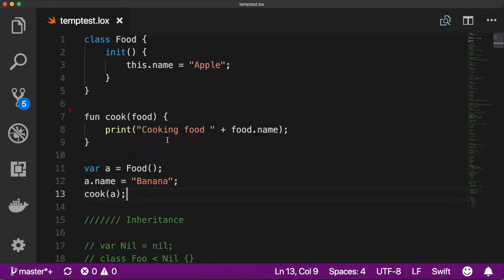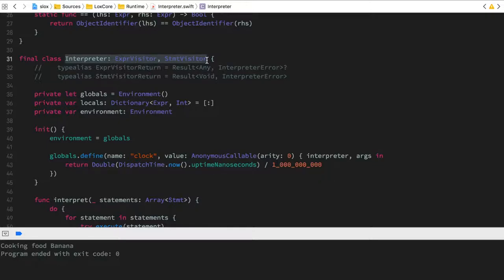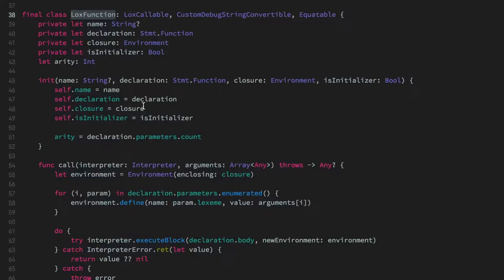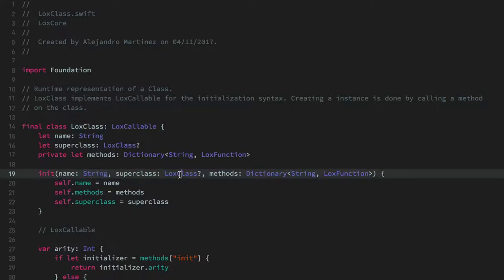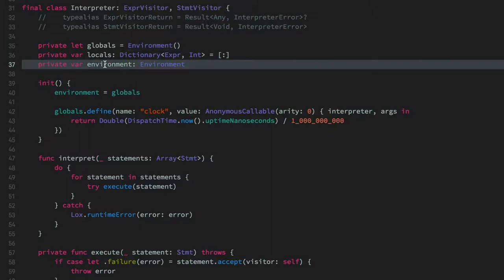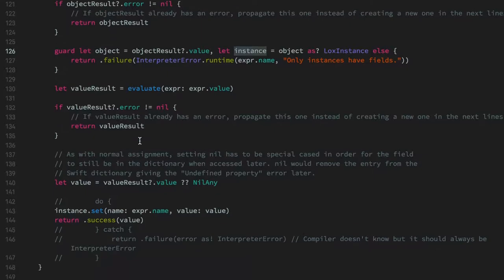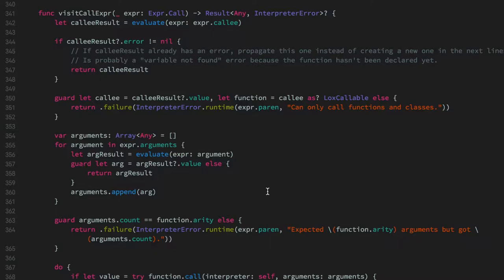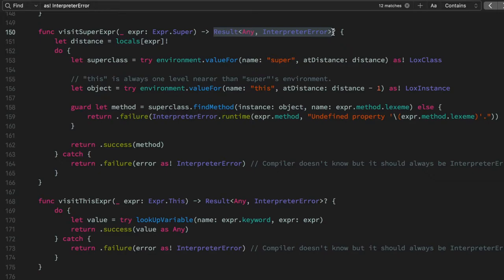Crafting Interpreters in Swift - Part 5: Interpreter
The final part of this series. See how the Interpreter class runs the code.

Part 5: Interpreter